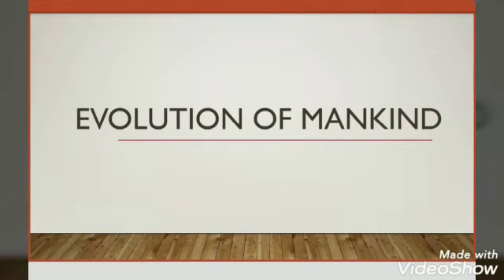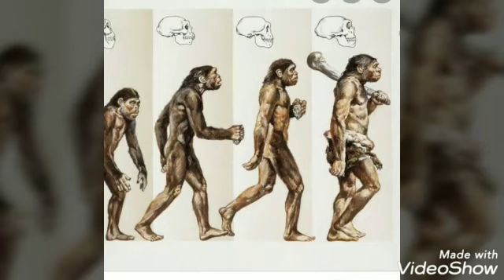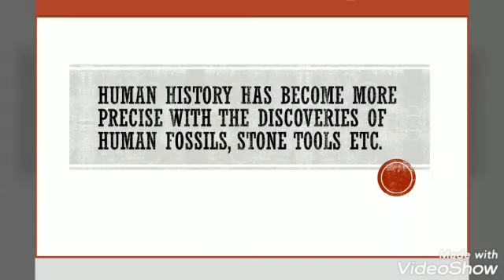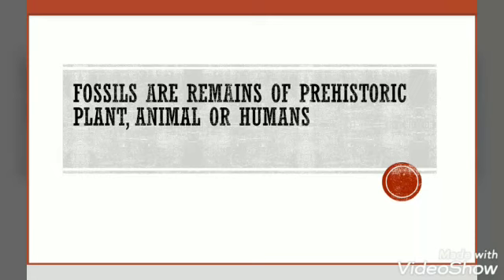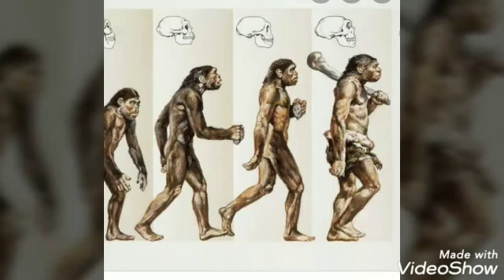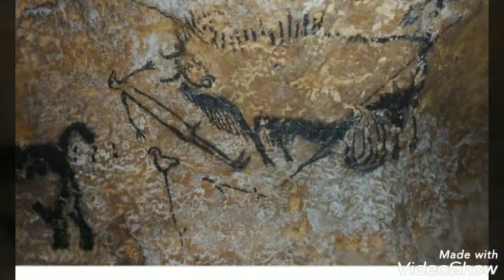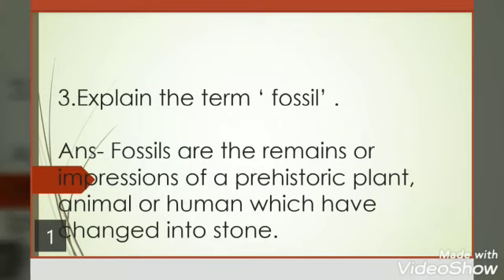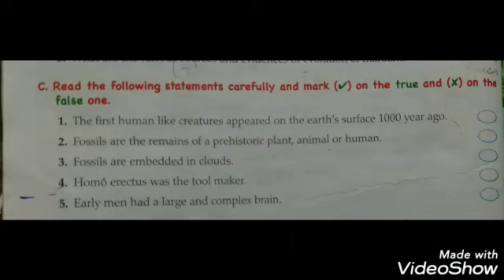Class 5, Social Studies, Chapter-1, By Anju Sharma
Class 5, Social Studies, Chapter-1, By Anju Sharma, teacher at St.Joseph's Academy, Ghaziabad